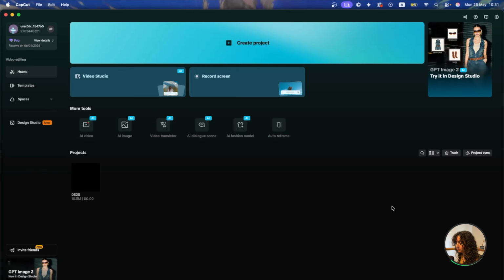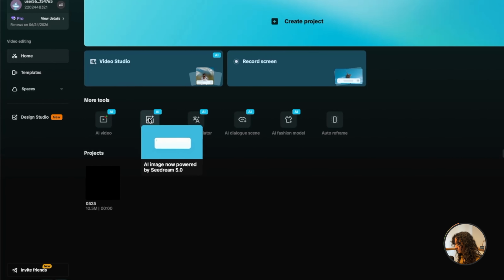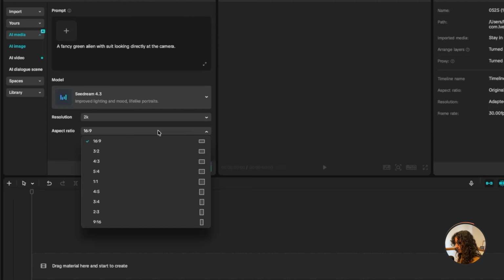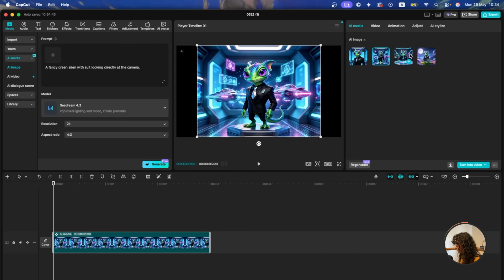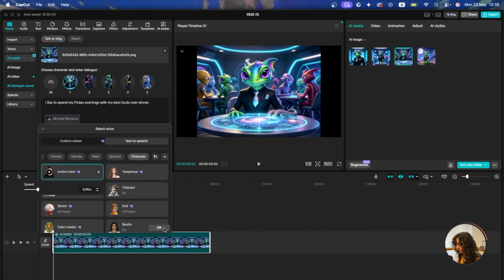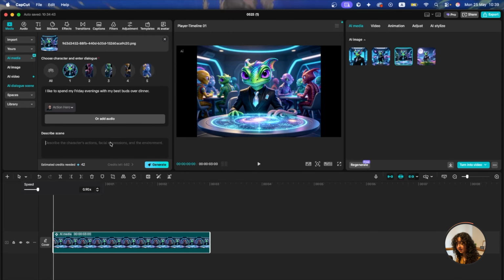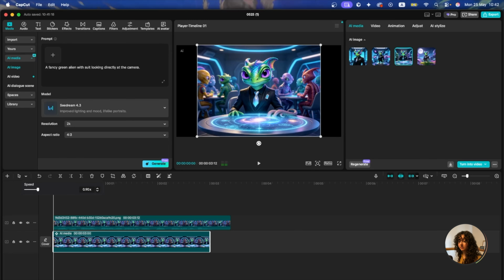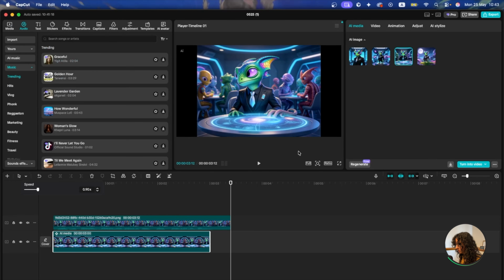I Edited a Viral Short in 4 Minutes with CapCut AI (Full Workflow)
🎓Buy the full CapCut course and own it forever on Udemy

Want to create viral AI avatar videos? In this CapCut tutorial, I'll show you my complete workflow for creating a viral-style AI avatar short in just a few minutes. You'll learn how to create an AI avatar, choose the right image, generate a script, and combine everything to create engaging short-form content.